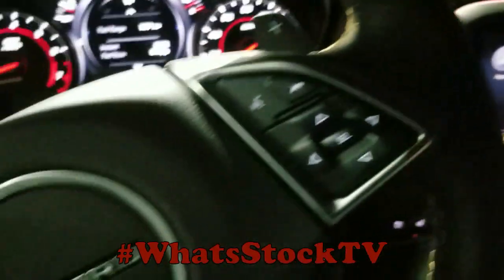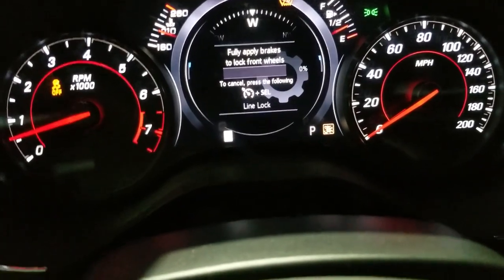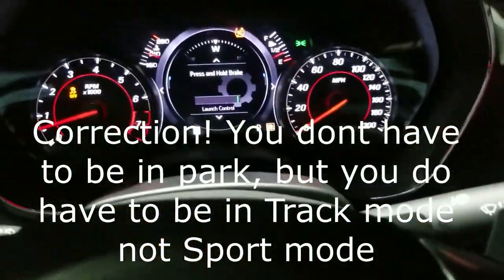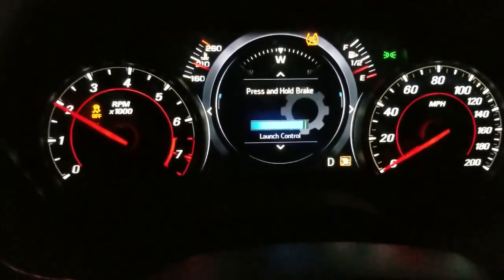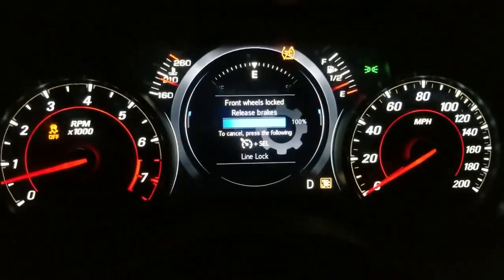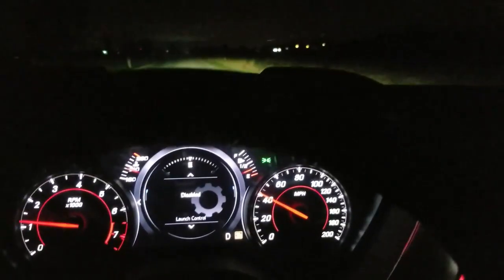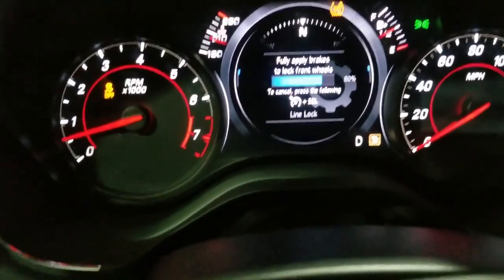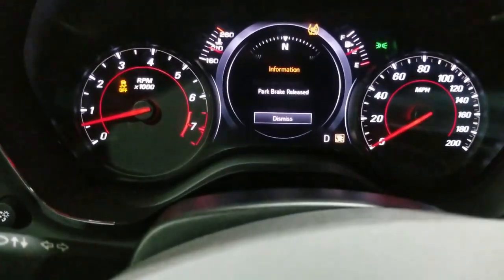How to Enable Launch Control & Line Lock 2019 Camaro SS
Welcome back to WhatsStockTV. This will be the last video in the SS but i figured out how to access the launch control and the line lock features. Its been a fun week and the 10 speed transmission is nice.